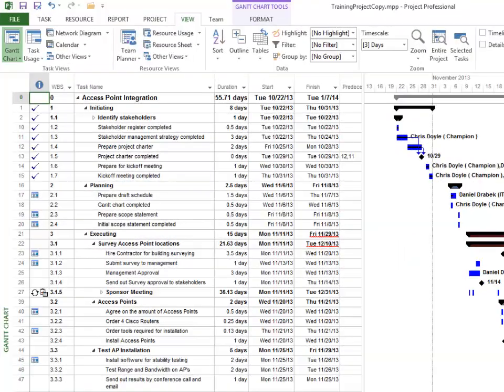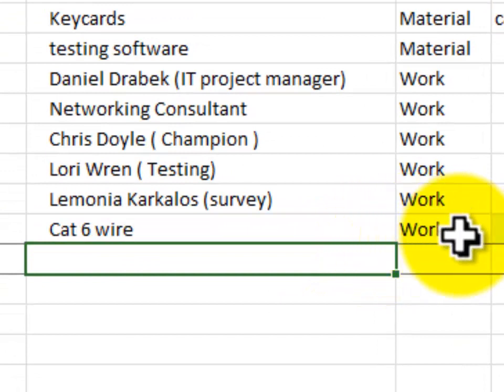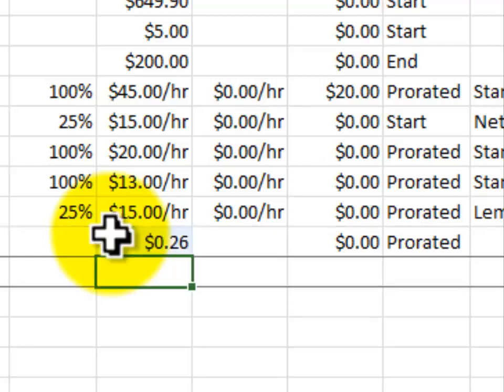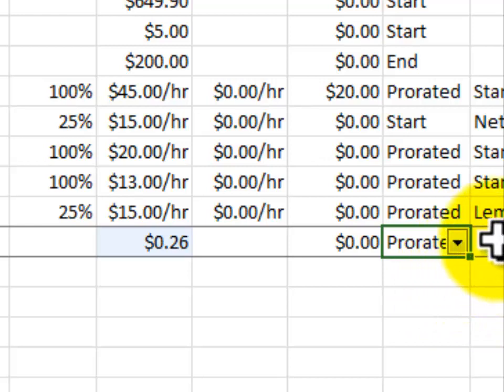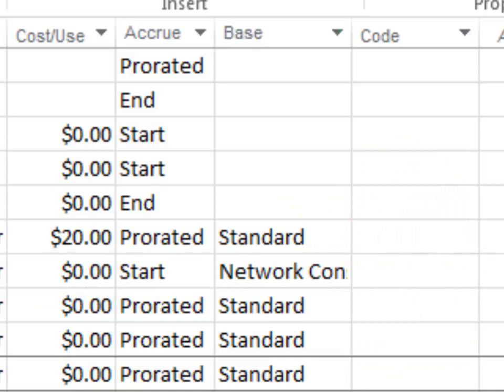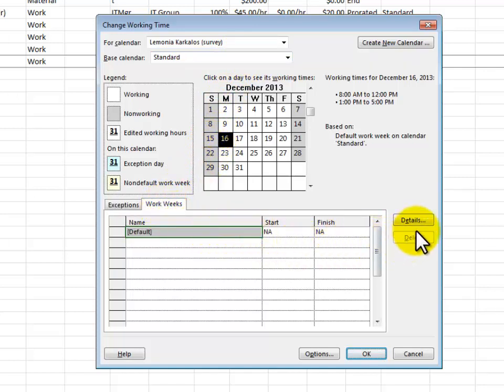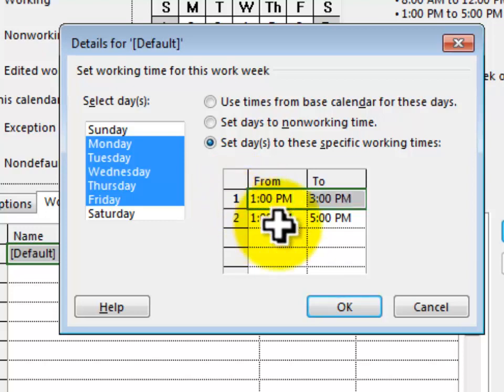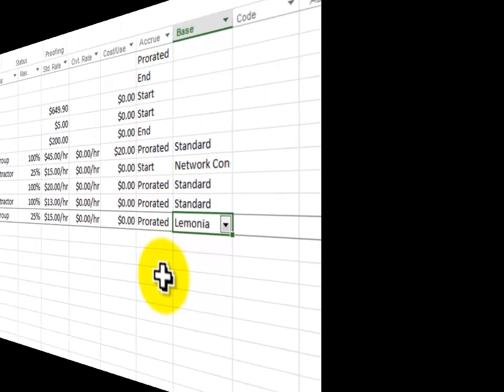13 Entering a Material Resource